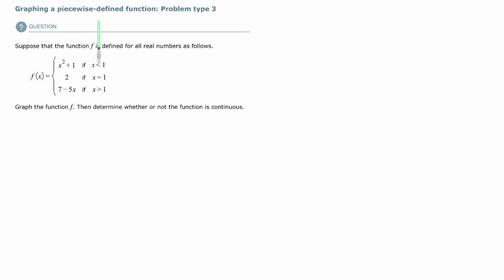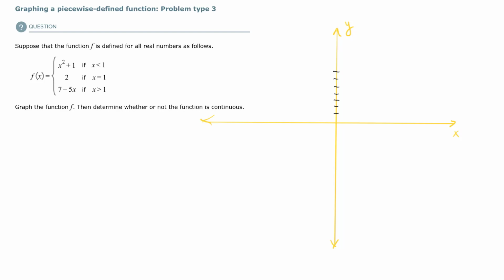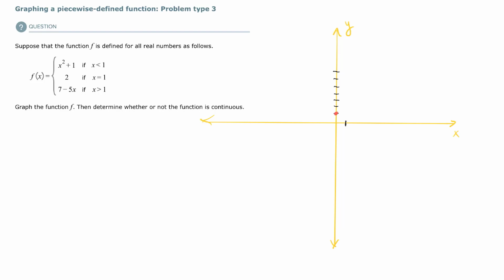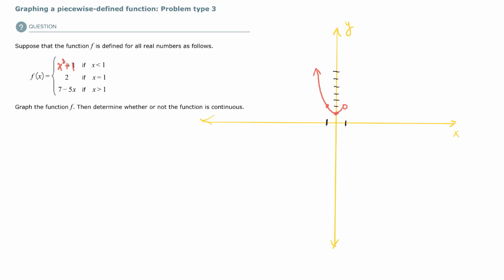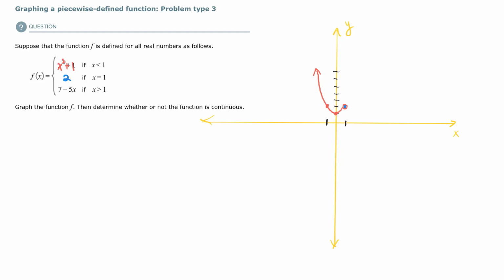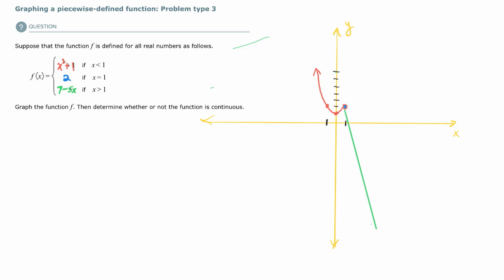Graphing a Piecewise Defined Function, PT3